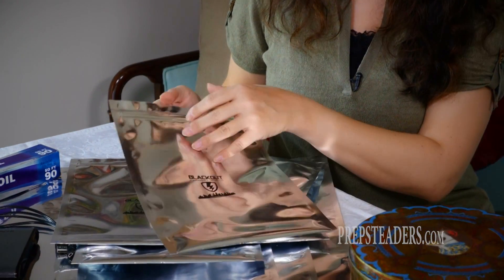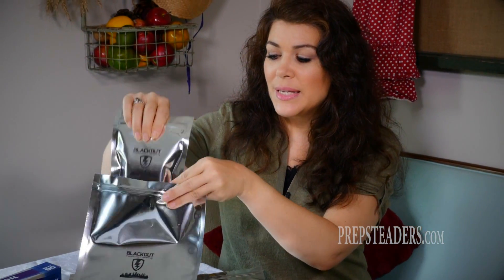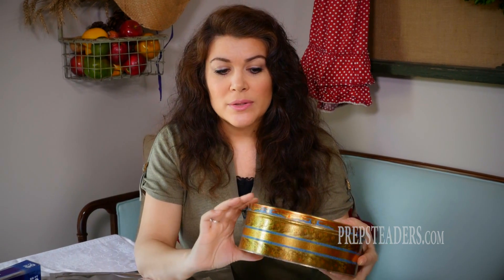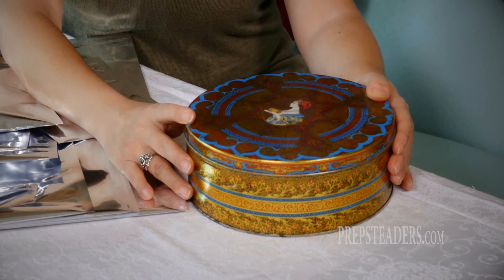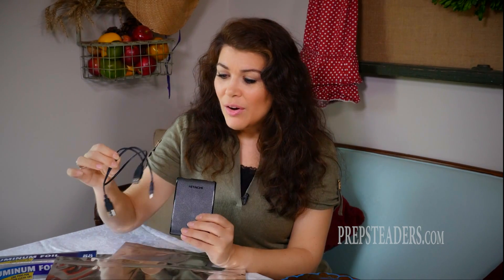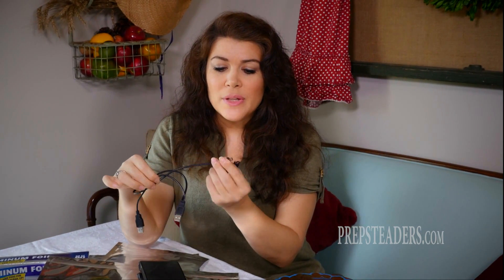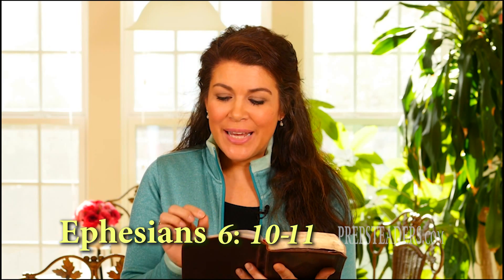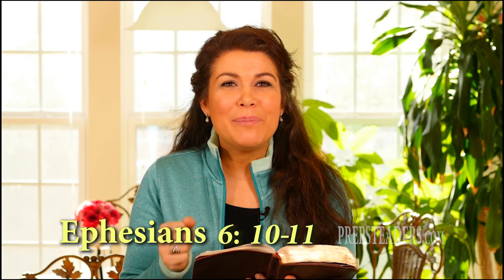How to Prepare for an EMP by Protecting your Small Electronics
How to protect small electronics from an Electro Magnetic Pulse or "EMP" by using a simple Faraday Cage or Faraday Bag.  Learn more over at PREPSTEADERS.com

Our Amazon Store & Recommendations:

Send Mail to:
PREPSTEADERS
525 Royal Parkway #292312

Panasonic DMC-GH5 Camera we use

2 Peter 3 Soli DEO gloria!